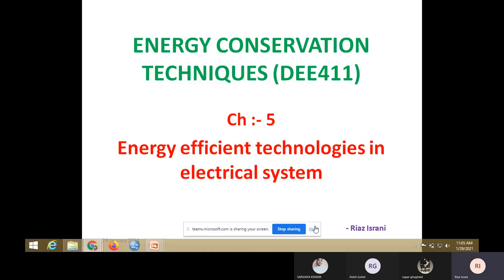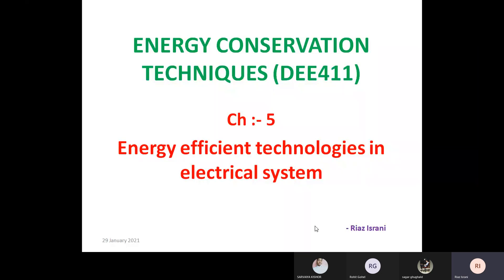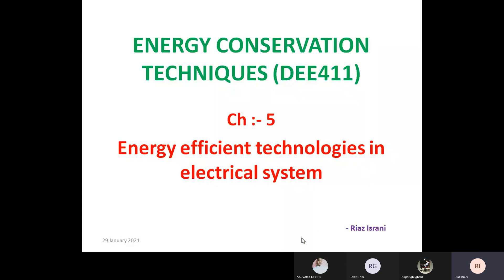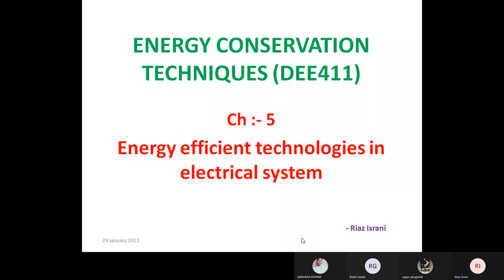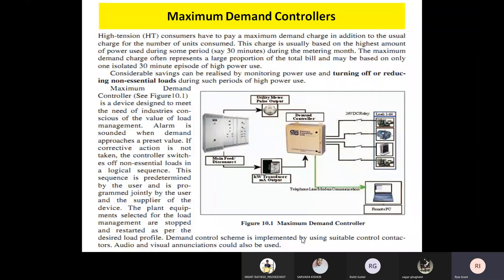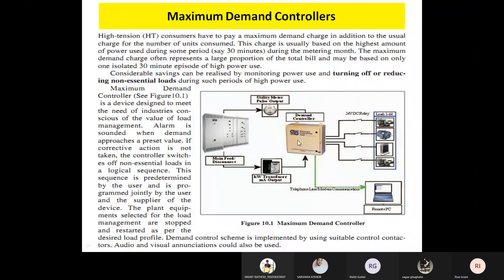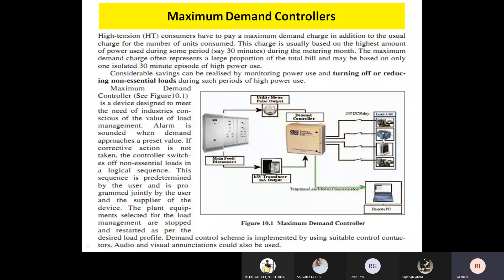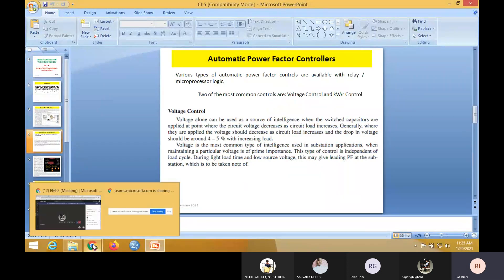Max Demand Controller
Maximum Demand Controllers